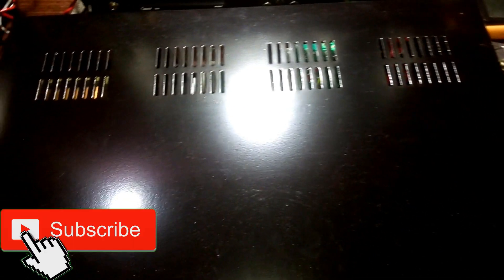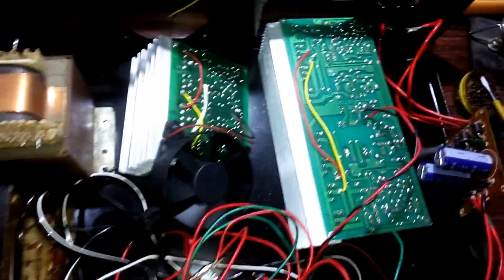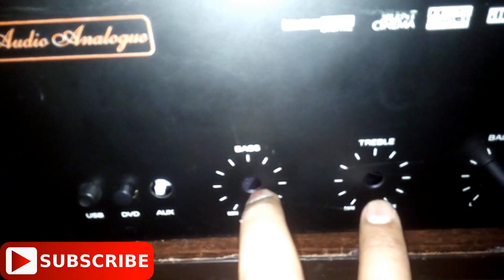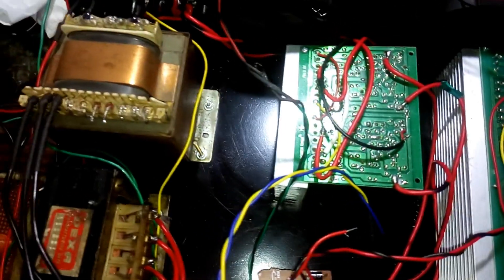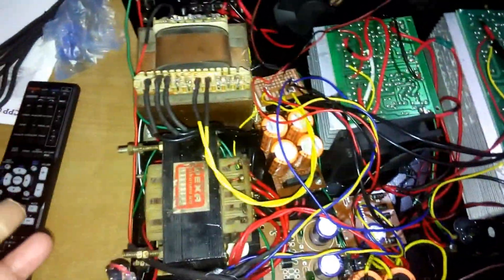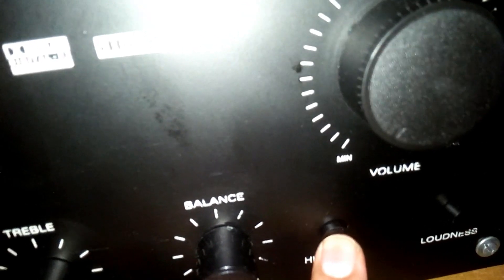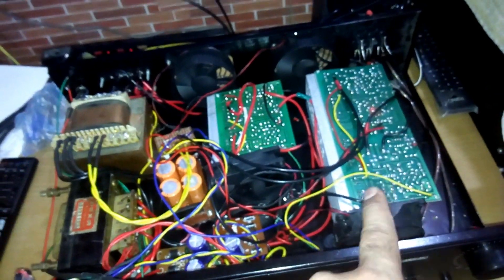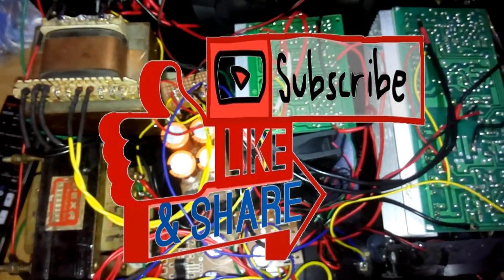How To Make Mosfet 2 Channel amplifier//DIY-Homemade Power Amplifier,making,(full detail)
DIY- Homemade Power Amplifier,making,(full detail)